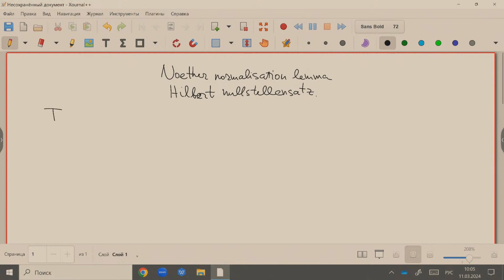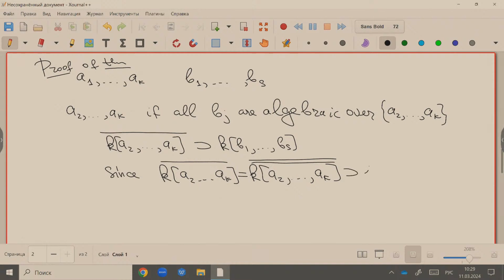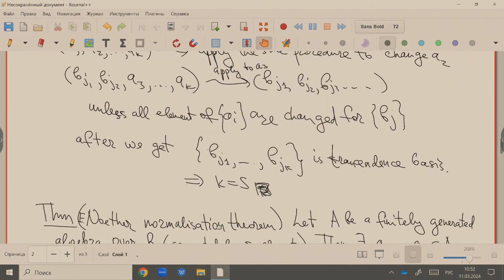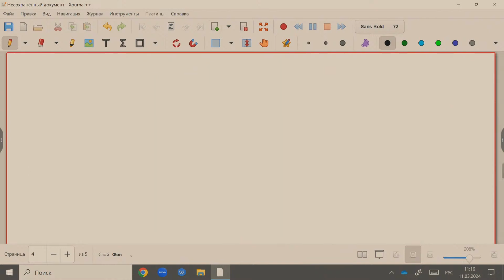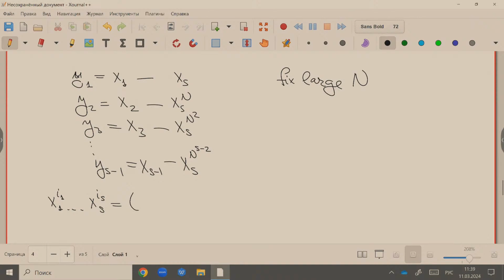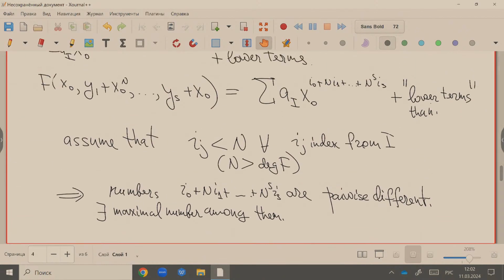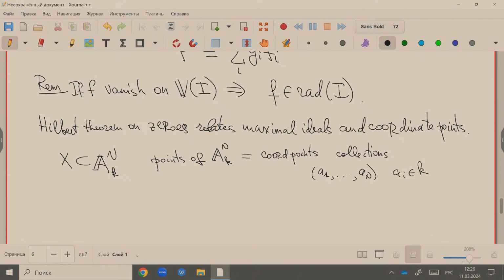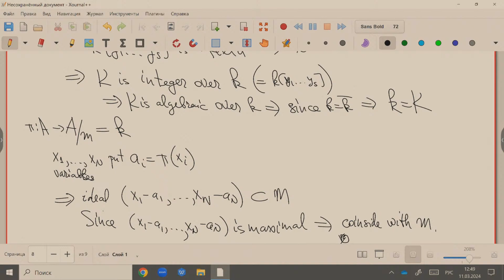Introduction to commutative algebra. Class 8. Zhgun. V. S.